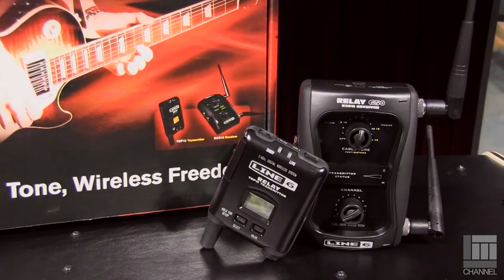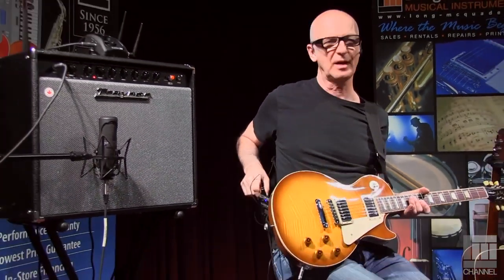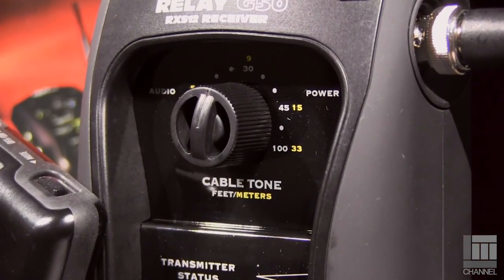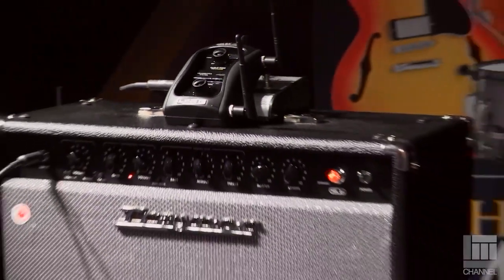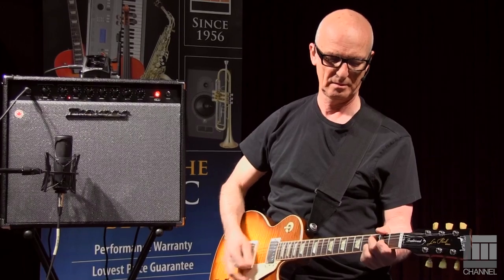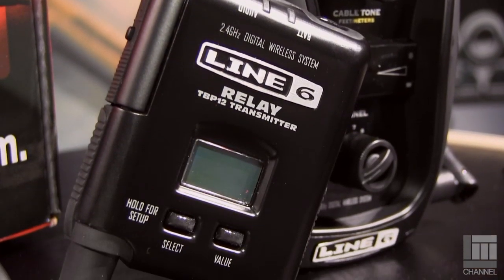Line6 G50 Wireless Guitar System feat. Kim Mitchell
Kim Mitchell tries out the Line6 G50 Wireless Guitar System at Long & McQuade

Specs:

 Metal Stompbox-style System
• Transmission Format: Line 6 proprietary digital audio transmission
• Frequency Response: 10Hz - 20kHz
• Dynamic Range: 120 dB
• RF Carrier Frequency: 2.4GHz
• Compatible Channels: 12
• Transmission Range: 200 feet line-of-sight (may vary due to local conditions)
• FCC Approval: Part 15 approved, no user-license required

TBP12 Transmitter
• A/D Conversion: 24-bit Delta Sigma, 128 times oversampling
• Input Impedance: 1.3 M-Ohm
• Connectors: 1/4-inch unbalanced input
• Controls: Power On/Off, Channel Select
• LEDs Display: Power, Audio Status
• LCD Display: Channel Number, Battery Life
• Battery Life: Approx. 8 hours (2x AA alkaline batteries)

RXS12 Receiver
• D/A Conversion: 24-bit Delta Sigma, 128 times oversampling
• LEDs Display: Power On, Data Link, Audio Status
• LCD Displays: Channel Number, Transmitter Battery Life
• Power Requirements: DC-1g power supply (9VDC)

Connections:
• 1/4-inch output
• Tuner pass-thru

Controls:
• Power On/Off
• Channel Select
• Cable Tone Simulator